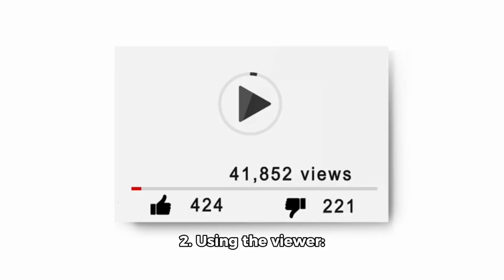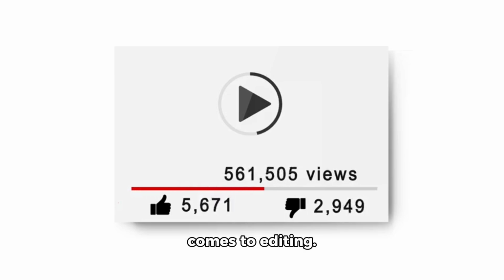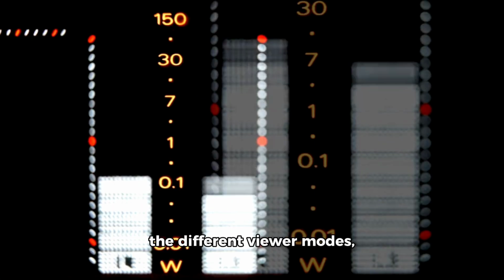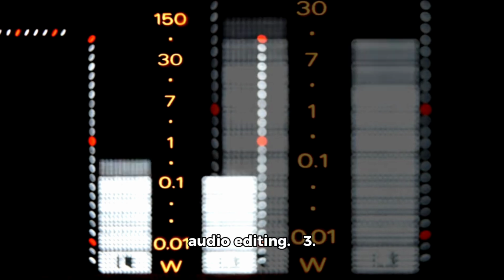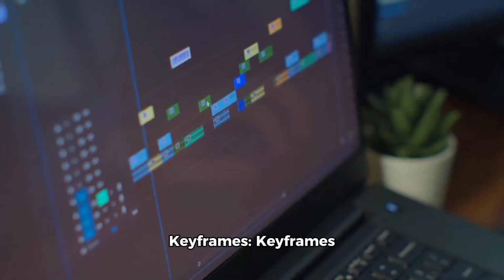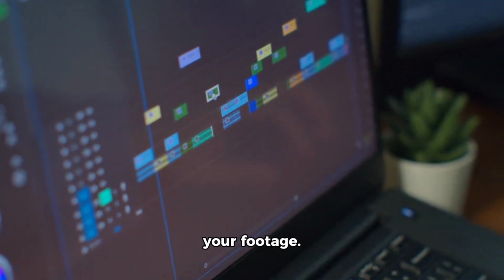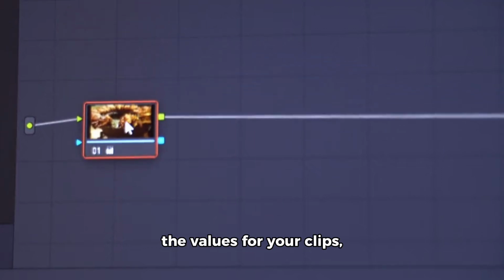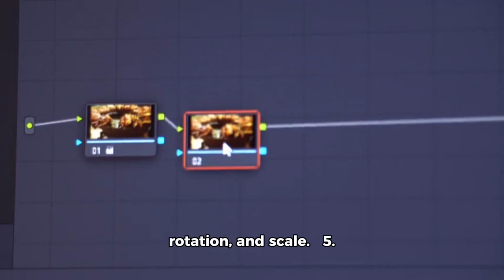Blender (Video Sequence Editor) Editing tools 🔥🔥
Welcome to our comprehensive guide on Blender's Video Sequence Editor (VSE)! In this video, we'll dive deep into the powerful editing tools that Blender offers, perfect for both beginners and advanced users looking to enhance their video editing skills.

- An overview of the Video Sequence Editor interface
- How to import and organize your video clips
- Utilizing essential editing tools like cutting, trimming, and transitions
- Adding effects, text, and audio to elevate your projects
- Tips and tricks for optimizing your workflow and achieving professional results

Whether you’re creating a short film, a YouTube video, or just experimenting with video editing, Blender's VSE provides all the tools you need. Join us as we explore each feature step-by-step, complete with practical examples and creative insights.